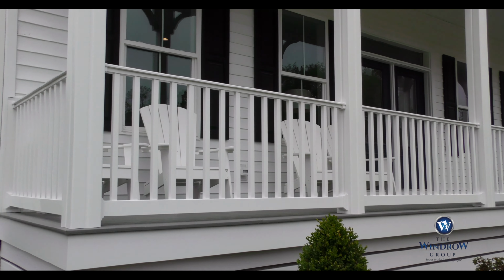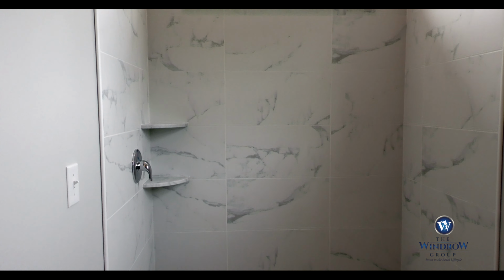Miken Builders, Your Next Dream Home?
MIKEN Builders is proud to be the preferred beach custom home builder for hundreds of Delaware homeowners. They’ve been designing, building, and remodeling homes for over three decades. The Windrow Group is excited to be showing this model home for you and we can't wait to show you a home from Miken that could be perfect for you!
. . Now is the Time to Invest in the Beach Lifestyle . . 🏡 TheWindrowGroup.com . .